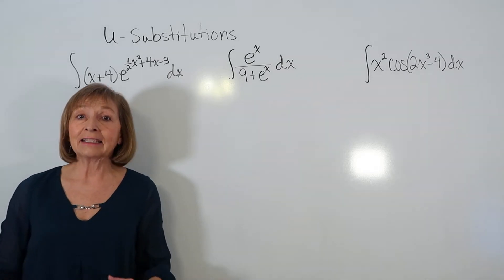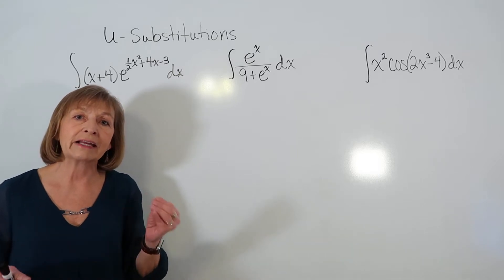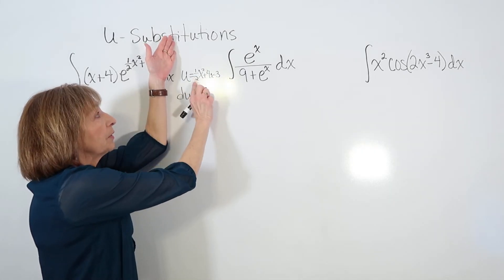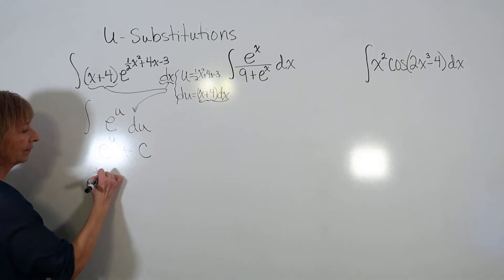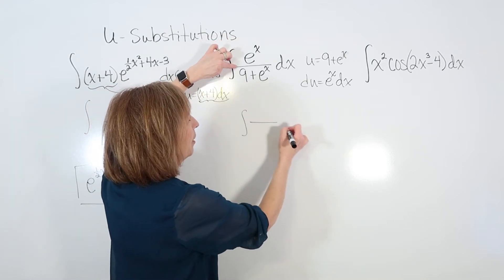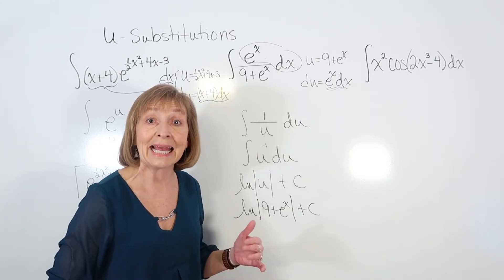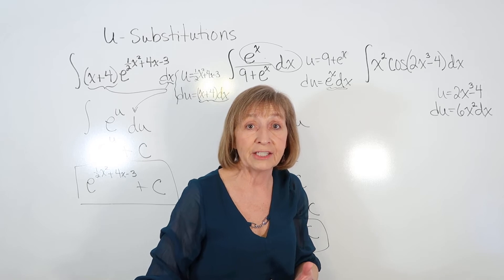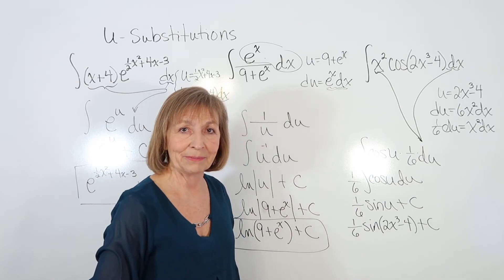U-substitution, a technique to integrate expressions involving composite functions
Evaluating indefinite integrals using u substitution is a helpful technique when the integrated is the product of a composite function and the input function's derivative, or a multiple of it's derivative. There are many forms integrands can take that u-substitution works for and in this video I give six examples. For a review of basic integration and other u-substitution examples, view:

It is my mission to help others understand and appreciate the beauty of mathematics!